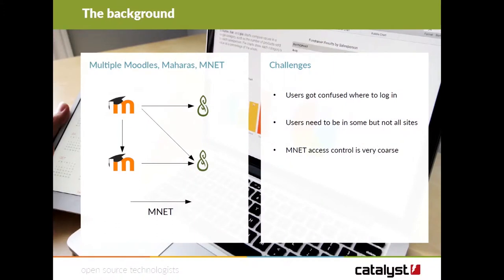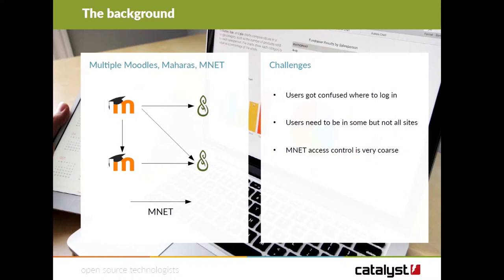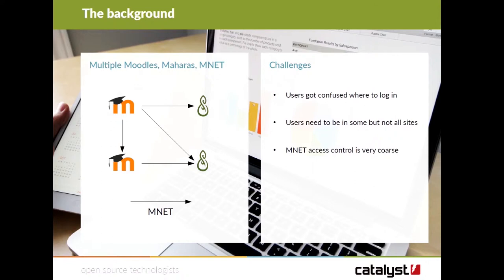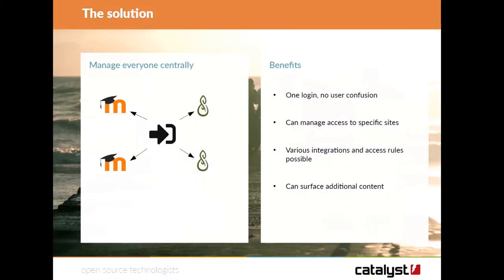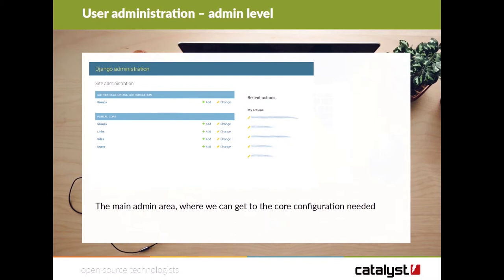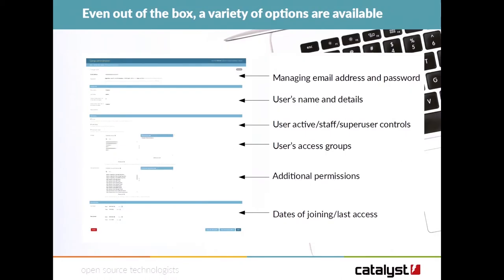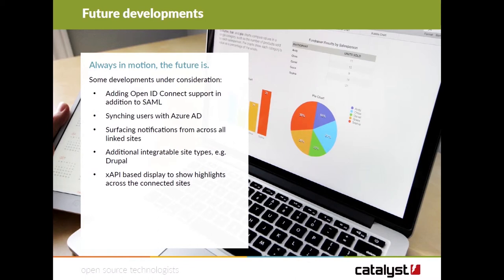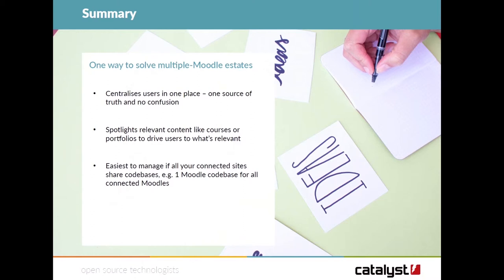Centralised user management.. | Chris Brown & Peter Spicer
Beyond Moodle: Centralised user management across multiple Moodle estates
Chris Brown, Cambridge Assessment International Education
Peter Spicer, Catalyst Europe